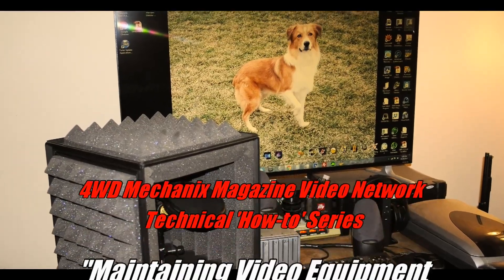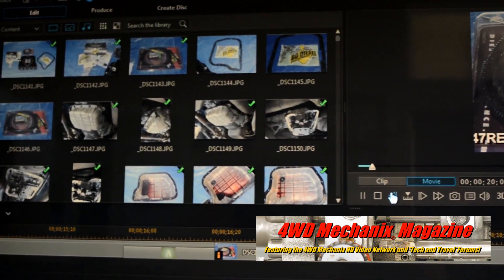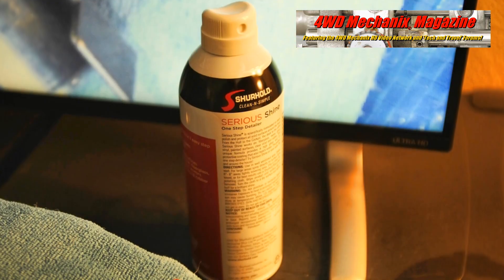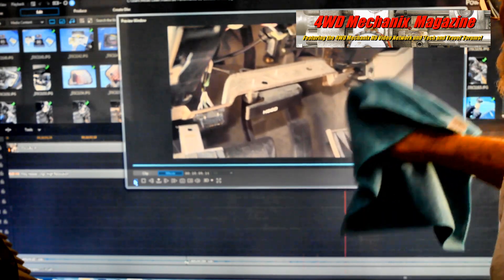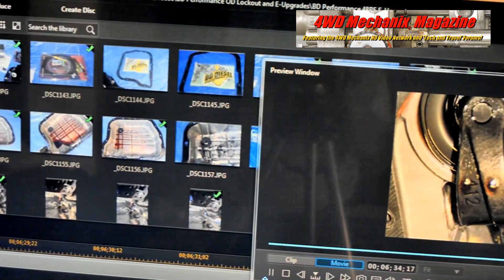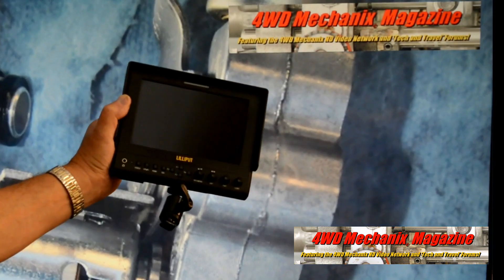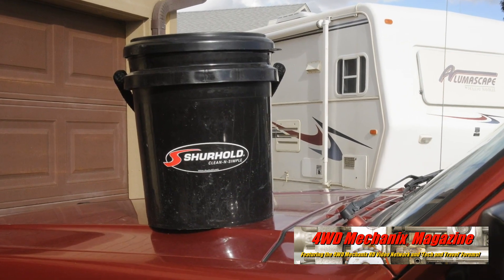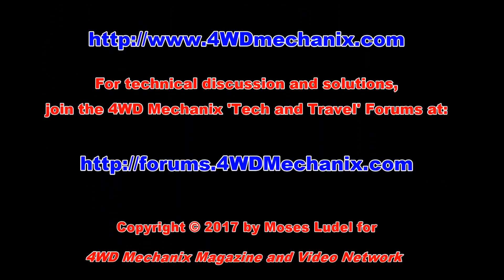Cleaning Our 49-inch Editing Monitor With Shurhold Serious Shine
We depend on a 49-inch monitor for editing videos.  Keeping this large monitor screen clean would be an issue without Serious Shine.  Periodic cleaning with this product protects the screen from harmful chemicals and preserves the viewing field.  Color and clarity are important here.  This monitor has provided years of reliable service, and we take good care of it.